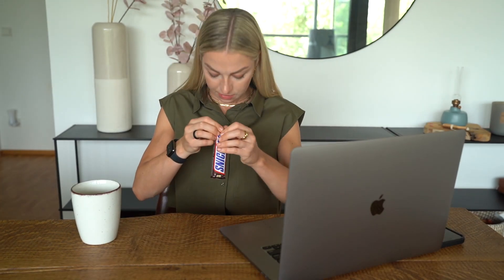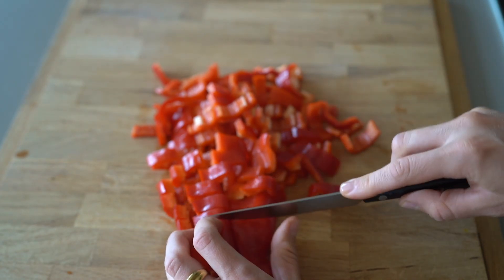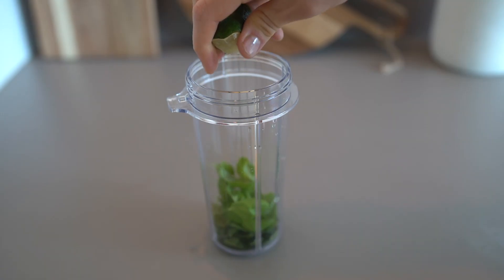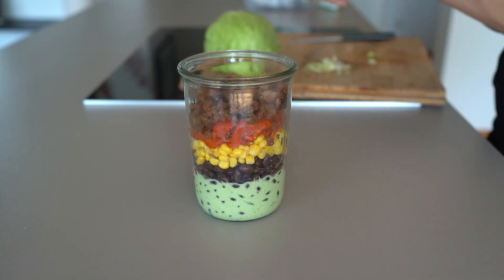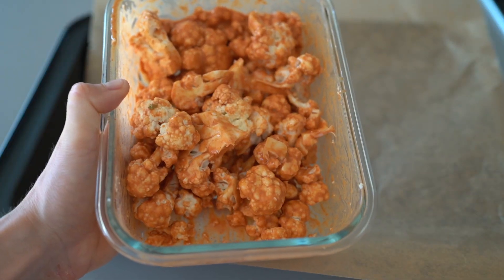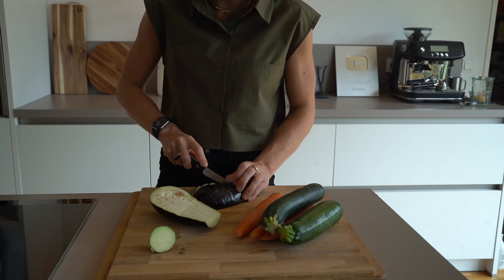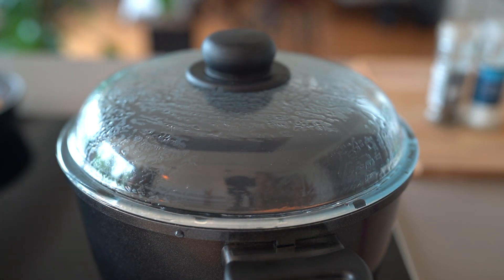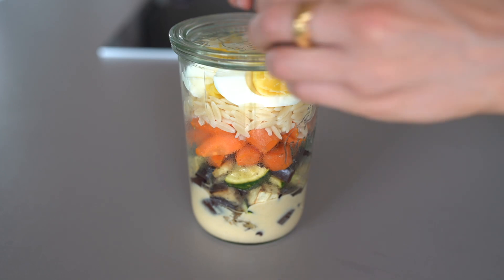High Protein Easy Meal Prep Salads | Vegan & Vegetarian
Don't know where to start? (Building Muscle, Losing Fat, Maintaining Weight?)

As a fitness and health coach, I aspire to make every meal tasty but also nutritious. Because what we eat influences how we look, perform, recover, and digest.

In this video I'm sharing three really delicious and easy inspirations for meal-prepping salads that are rich in protein and ready to grab when you’re hangry. All recipes are vegetarian and in my video, I'm also mentioning vegan options. Please feel free to swap the protein sources based on your diet and preference.

If you don’t know how much protein or calories you should eat to reach your goal, go ahead and download my app, which calculates not only a set of macros once but adjusts them in a weekly check-in based on the reaction of your metabolism.

THE ART OF HEALTH APP (Download)  - Workout Plans and individual Macros👇🏼